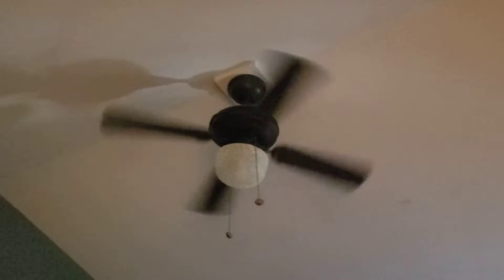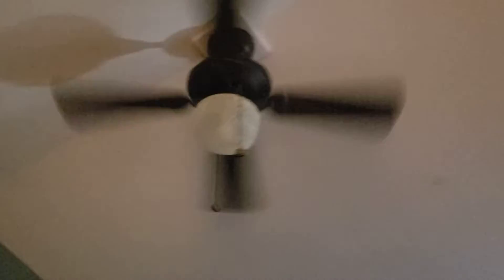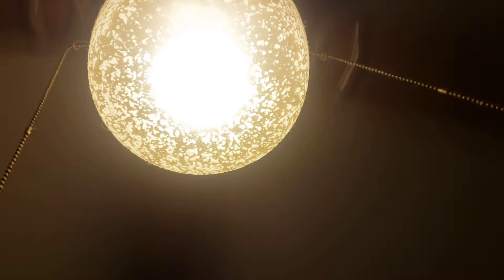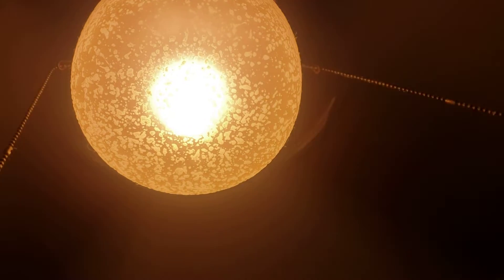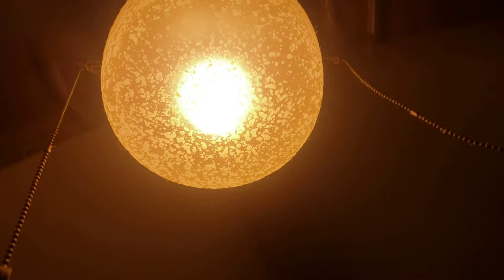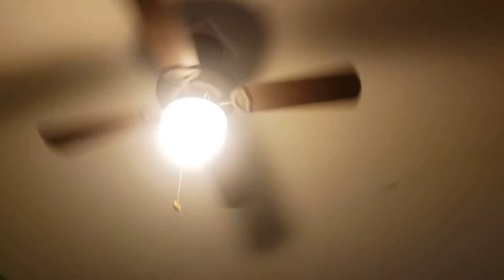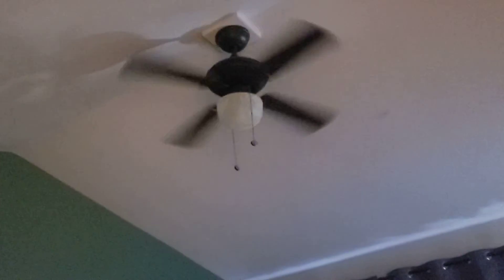42" Hampton Bay Courtney ceiling fan